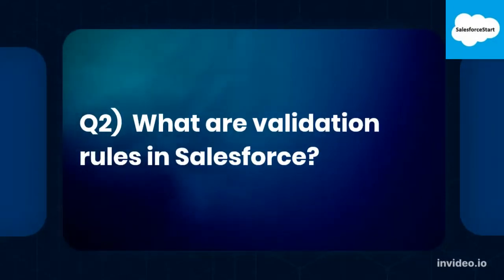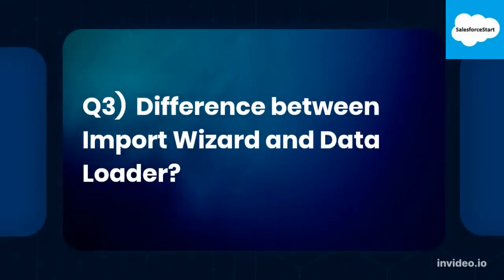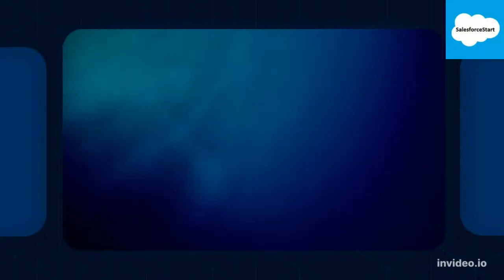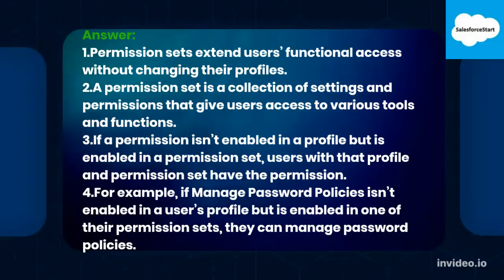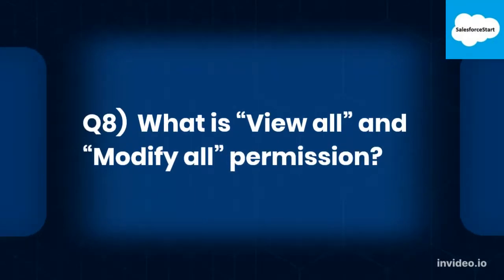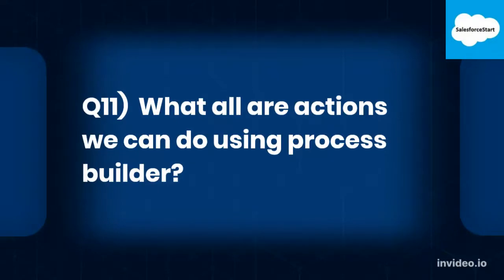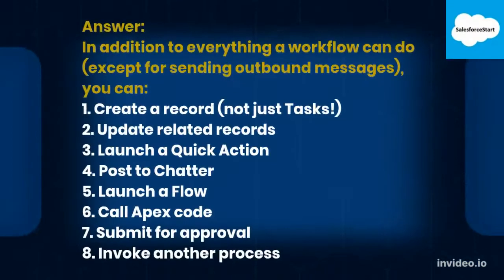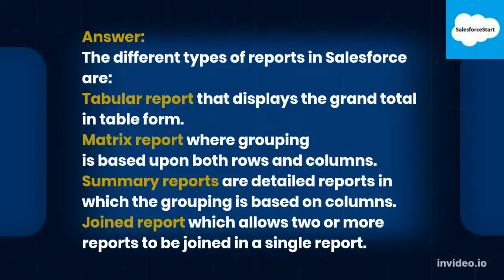Salesforce Admin Basic Interview Questions Part 2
Salesforce Latest scenario-based  Interview  Questions :
Salesforce Admin Basic Interview Questions